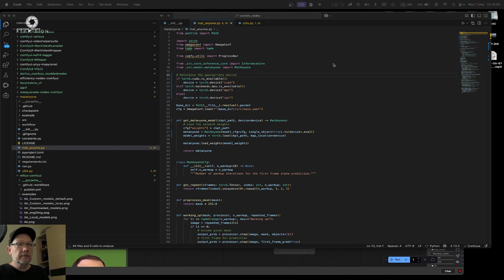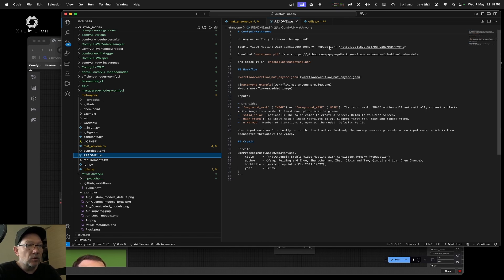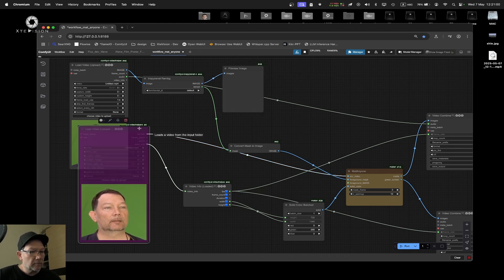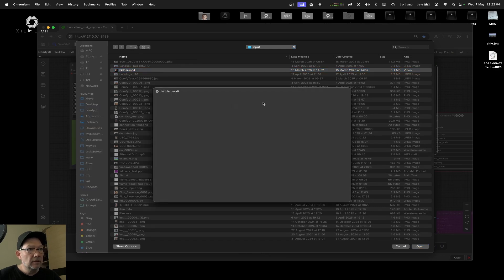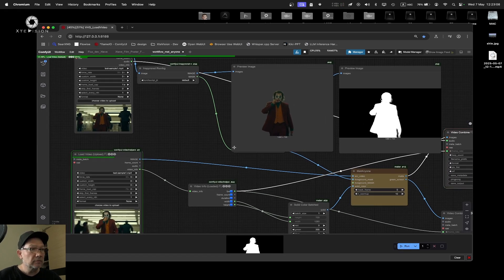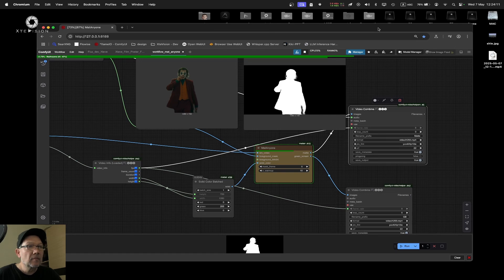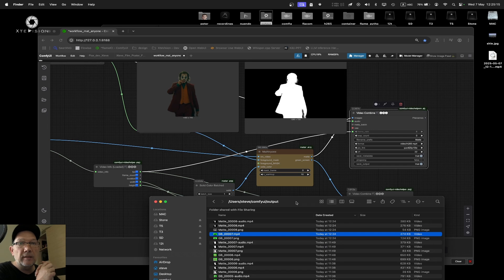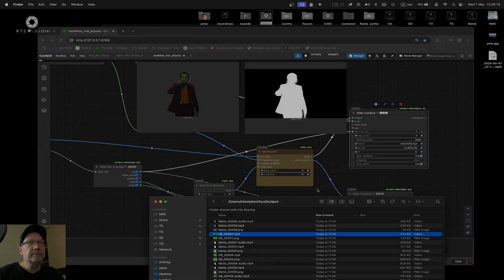MatAnyone for ComfyUI now with mps (Apple Silicon)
I saw a pretty cool way to generate fine mattes in the Logik portal. So I figured how to implement this into my ComfyUI environment on Mac.  This should work on Linux as well.